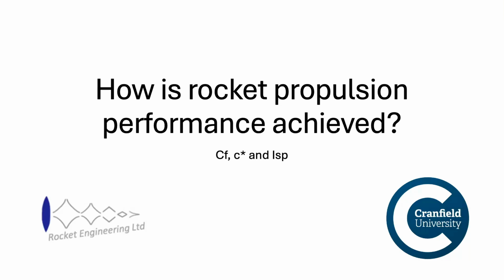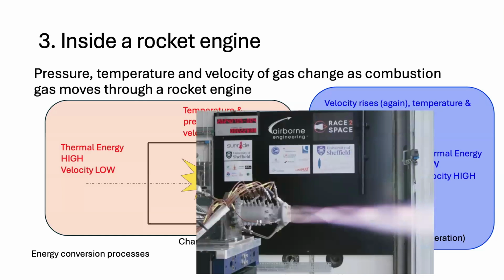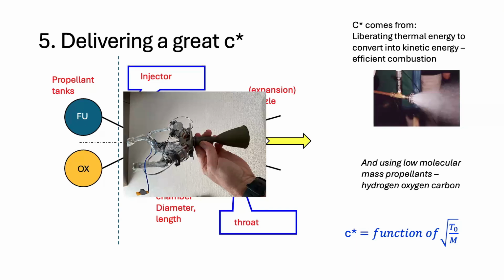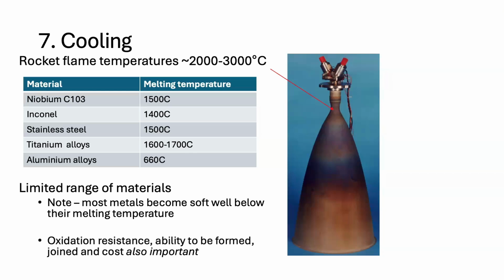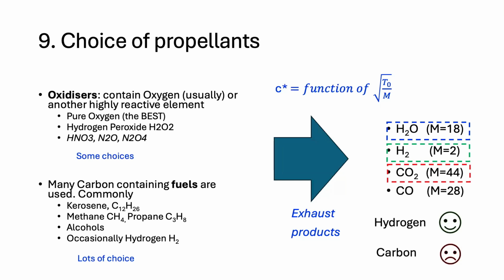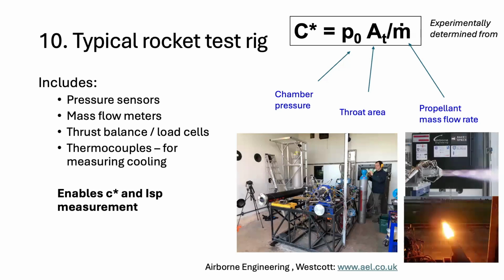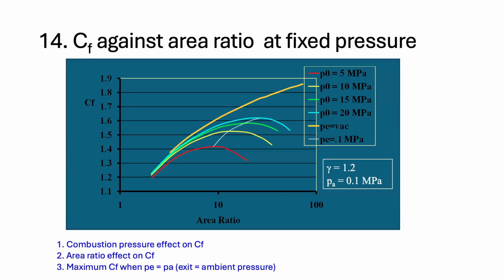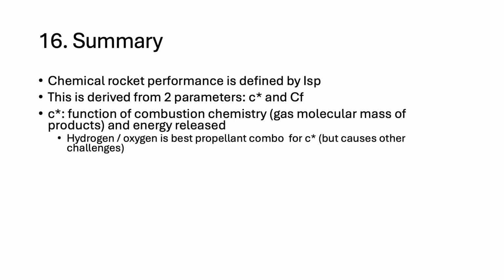RocketLab! - Educate 2/6: Rocket Performance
In this video, Dr Adam Baker (Cranfield) talks about rocket performace: Cf, c* and ISP.

Are you an academic teaching space at a UK university or college? Join us to connect with your peers nationwide!

Academics and students in their final year can also check out Space Projects UK, a scheme run by SUN and UKSEDS to connect students with industry for final year research projects

Are you a student? Whilst students are ineligible to join SUN, you can always check to see if your professors and lecturers are SUN members, and encourage them to join if they are not already